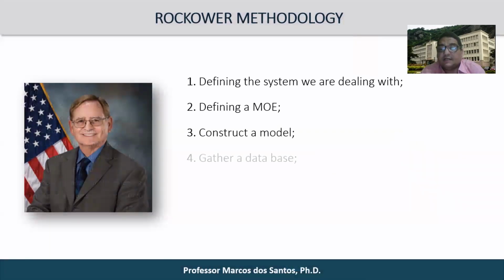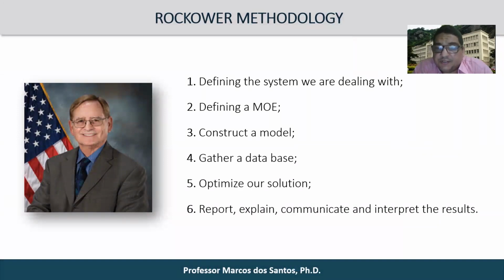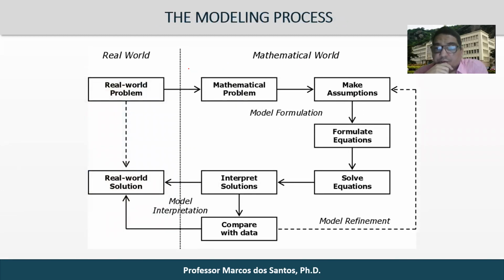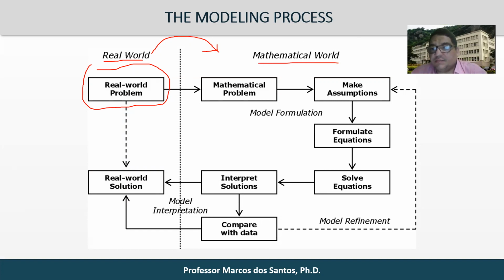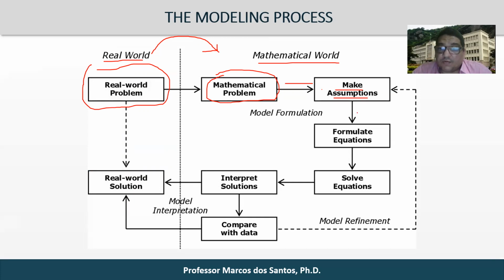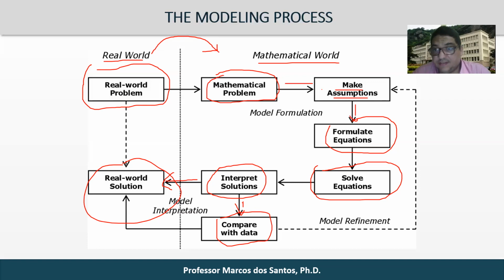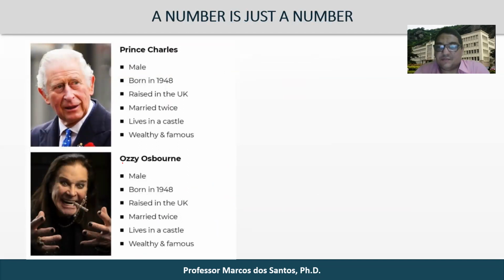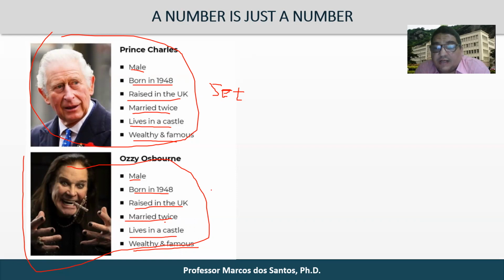The Modeling Process: explained by Prof. Marcos Santos, Ph.D.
Marcos dos Santos is a postdoctoral researcher at the Technological Institute of Aeronautics. PhD in Operational Research (Federal Fluminense University). Master in Operational Research (Federal University of Rio de Janeiro). Professor of the Postgraduate Program in Systems and Computing at the Military Engineering Institute. He has more than 500 published research  (papers, patents, codes etc.). Commander, Researcher and Project Manager at the Naval Systems Analysis Center. Academic Coordinator of Navy Operational Research and Logistics Symposium. Member of the Board of Directors of the Brazilian Society for Operational Research.